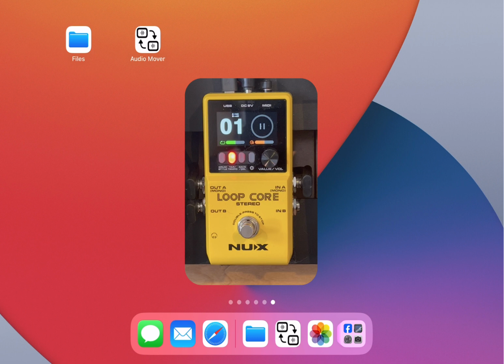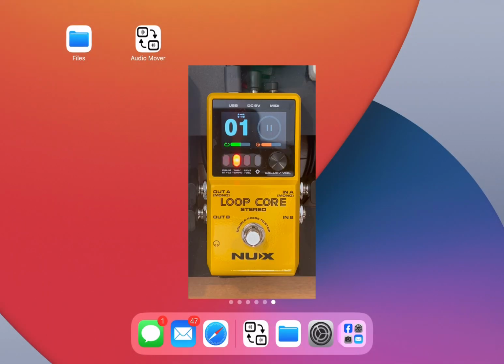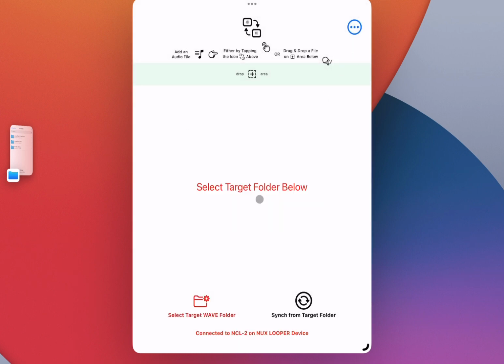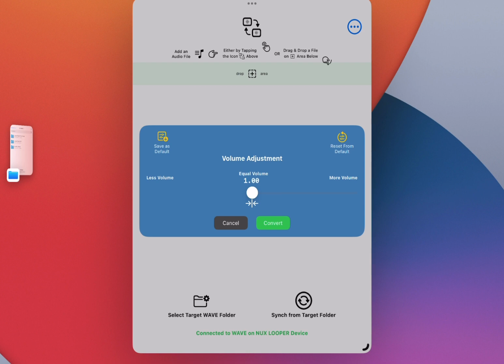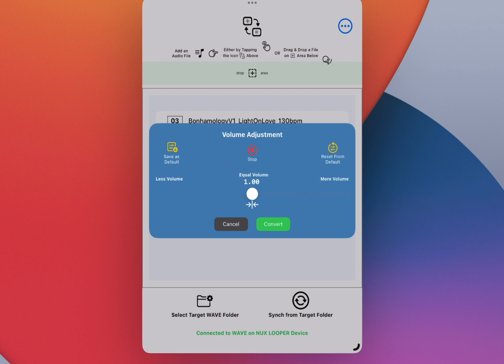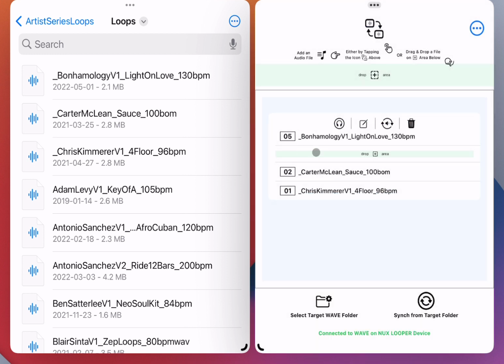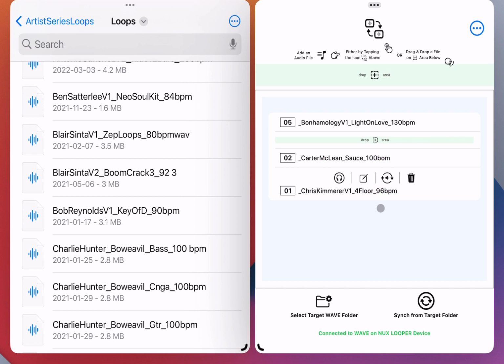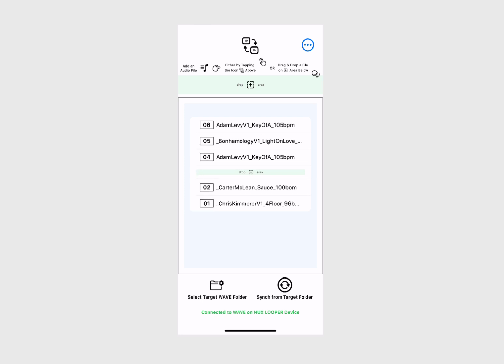iOS App for Managing Looper Audio Files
Short demo of an iOS app I am presently working on for managing audio files (such as Yurt Rock audio files) used as backing tracks on my NUX Loop Core Stereo looper pedal.  The app does the file conversion, allows volume adjustment, backup & restore, and provides a user friendly interface for managing audio files on the pedal.

00:00 - Intro
04:30 - App Demo